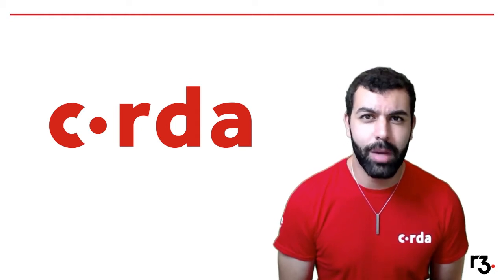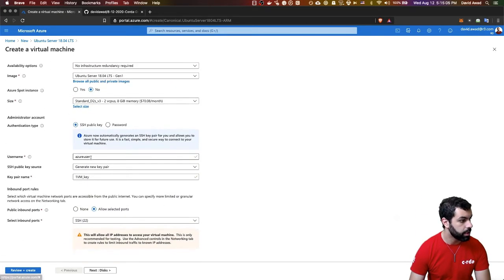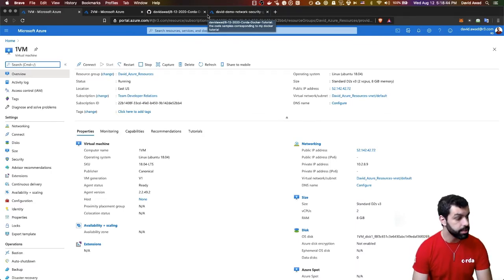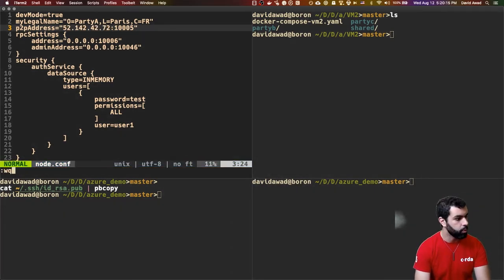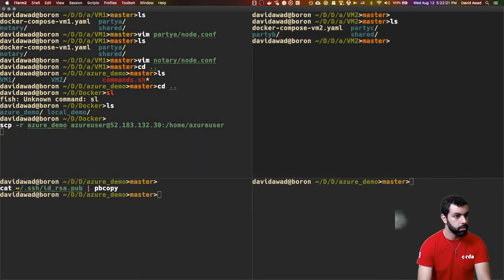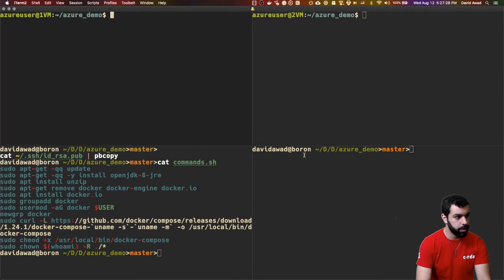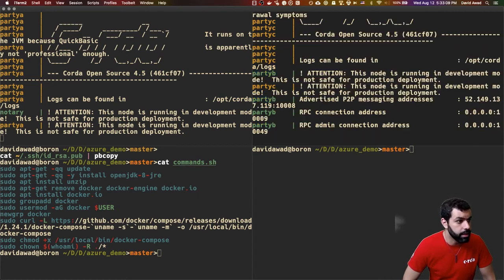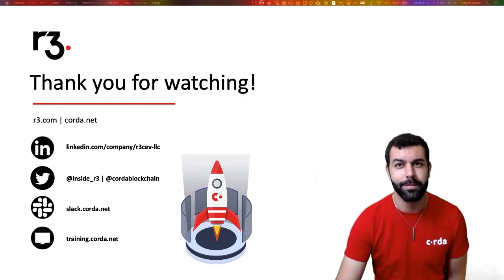Setup Corda on Azure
In this video, we’ll guide you on how to get Corda set up on Azure. Learn how to configure your nodes and connect to the network using Corda node explorer, plus visualize all sorts of information about your node.

There are many advantages for provisioning and deploying a Corda node on Azure—from the ability to access logs and create custom visualizations, to being able to create actions based on logs and events.